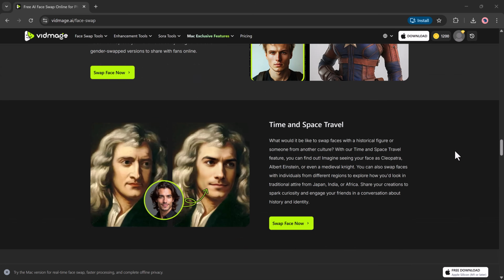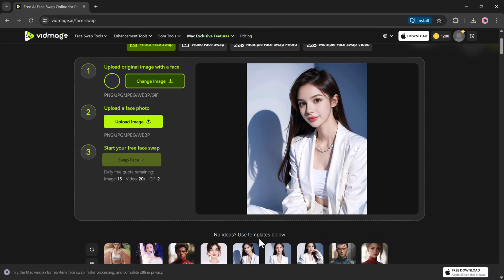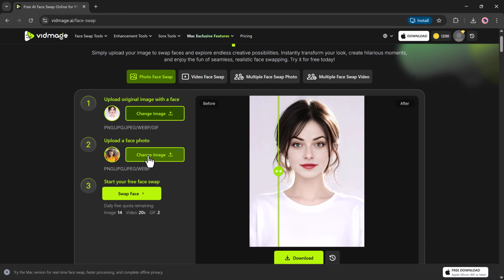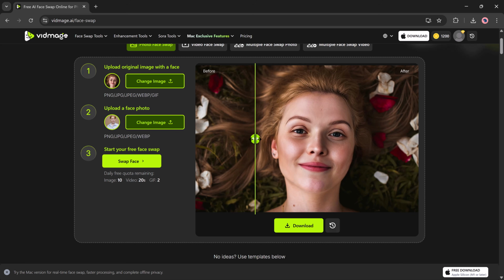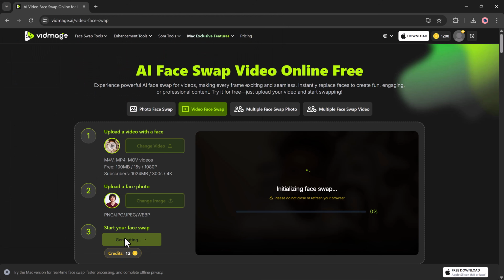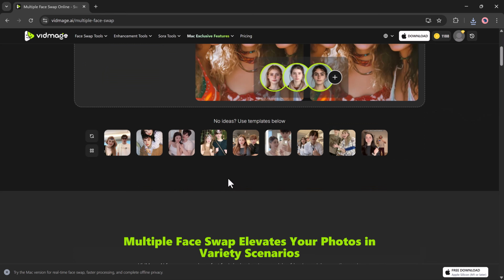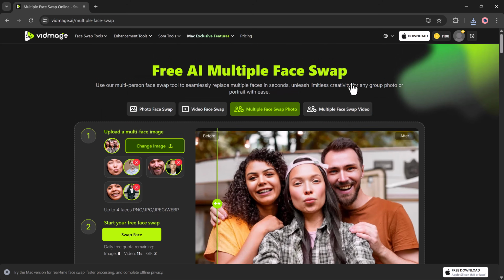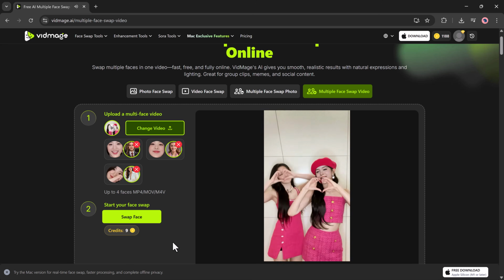Best AI Face Swap Tool | Vidmage Full Tutorial (Photo + Video + Multi Face Swap)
In today’s video, I’m reviewing Vidmage.ai, one of the best and easiest AI tools for face swapping in photos, videos, and even multi-face scenes.
Whether you want to create funny content, experiment with creative edits, or transform your look — this tool makes everything super simple.

✨ What I covered in this video:
✔ How to swap faces in photos
✔ How to swap faces in videos
✔ Multi-Face Swap (swap multiple faces in one image)
✔ Multi-Face Swap Video
✔ Live examples & results
✔ How to download your HD results

Vidmage.ai is fast, accurate, and perfect for creators, editors, or anyone who wants to have fun with AI.